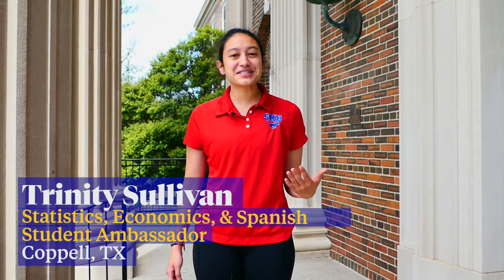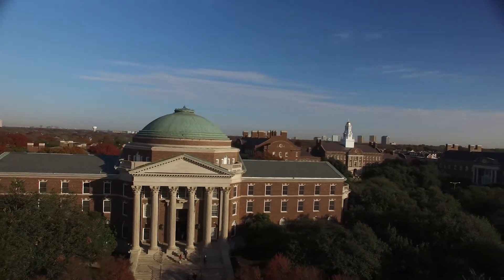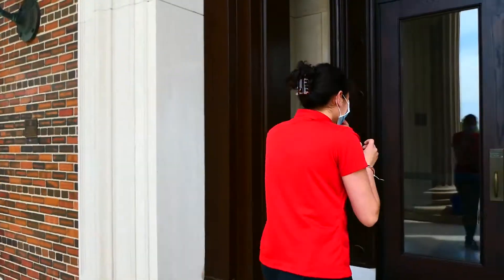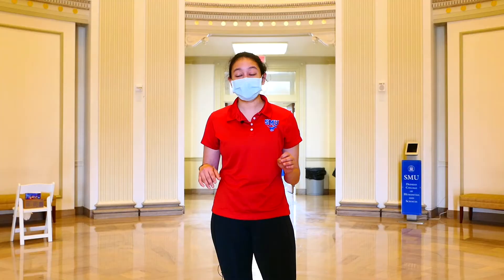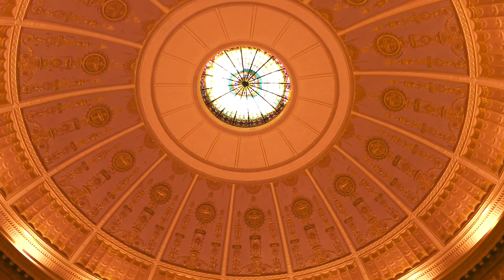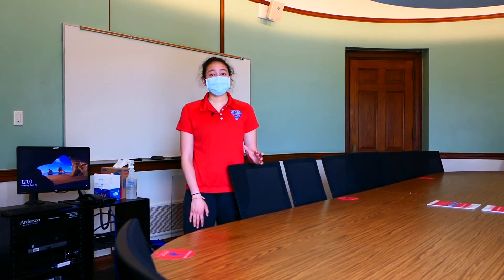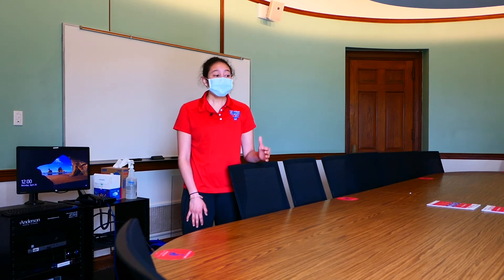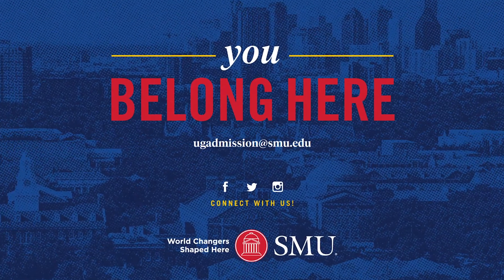Tour of SMU's Dedman College of Humanities and Sciences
Join Join Admission Ambassador Trinity Sullivan for a tour of SMU's Dedman College of Humanities and Sciences.